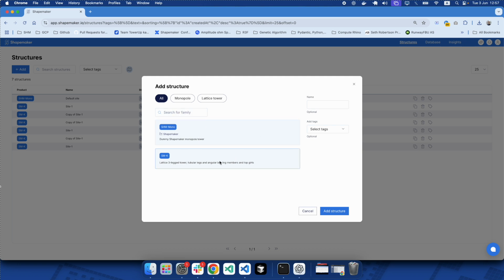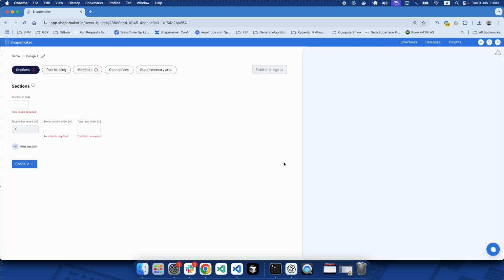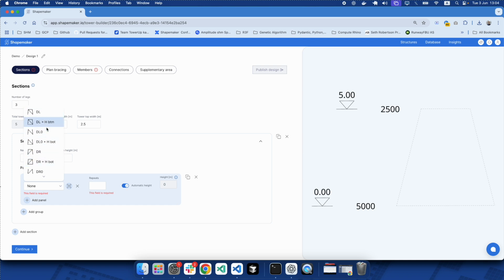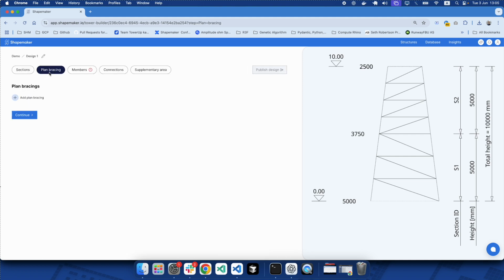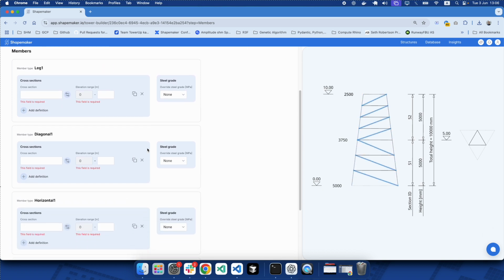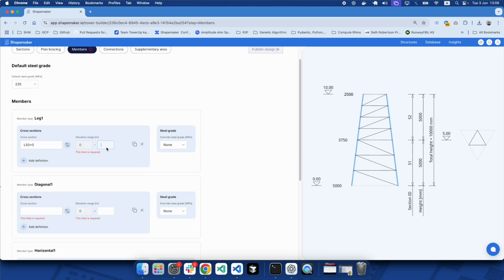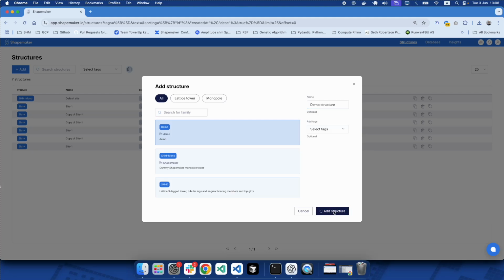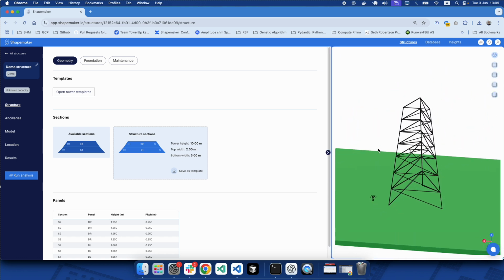Introduction to TowerBuilder